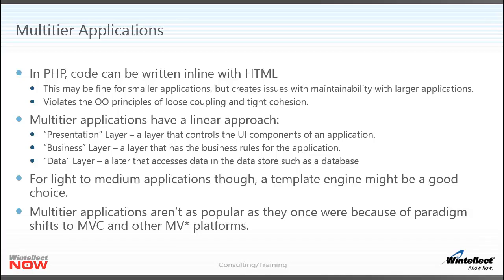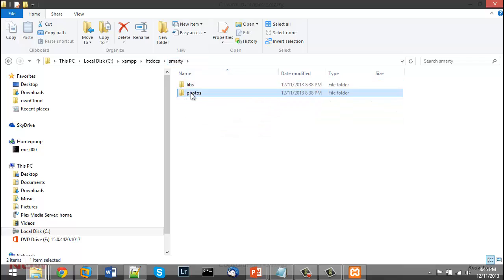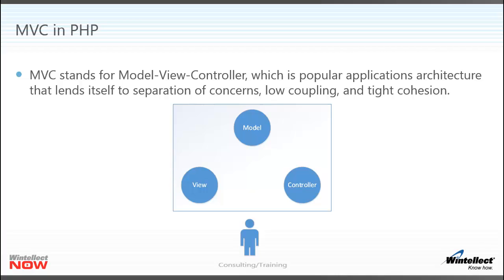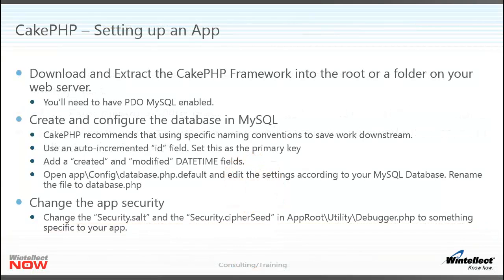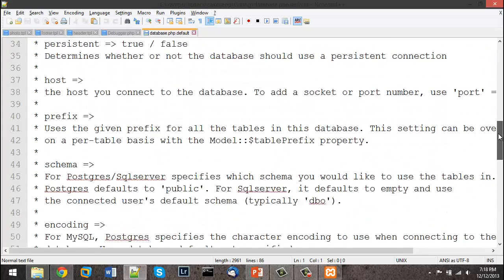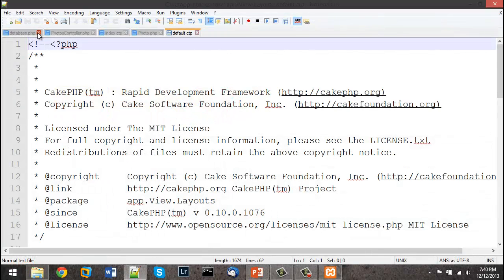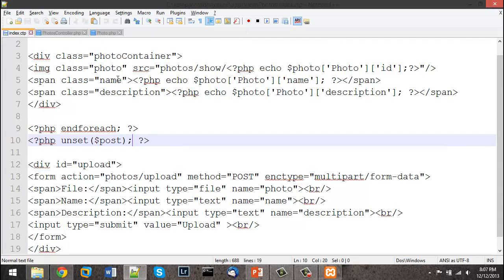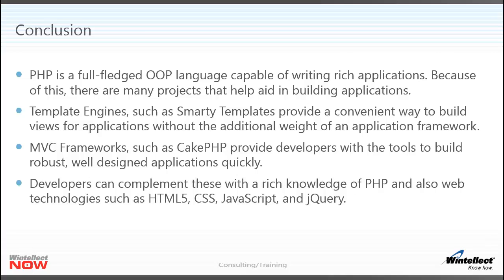WintellectNOW Architecting PHP Apps git ir